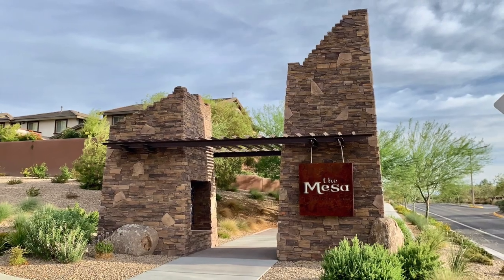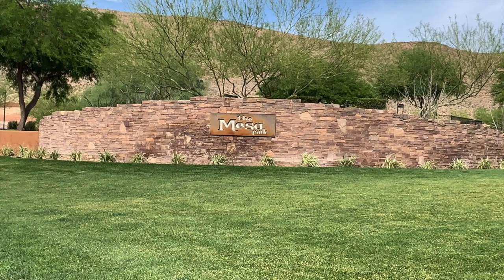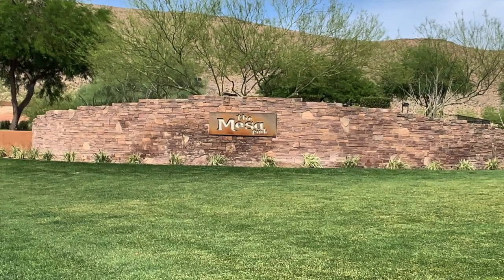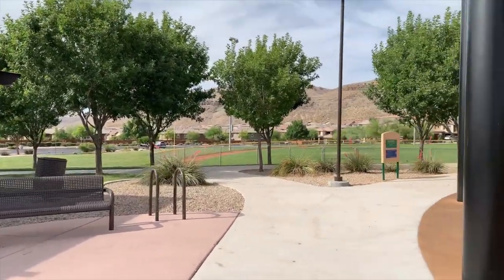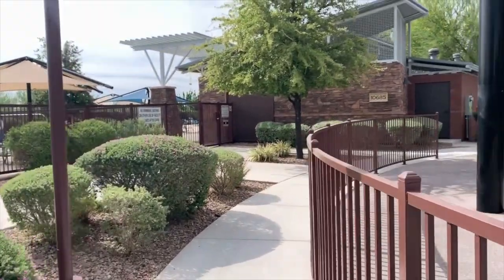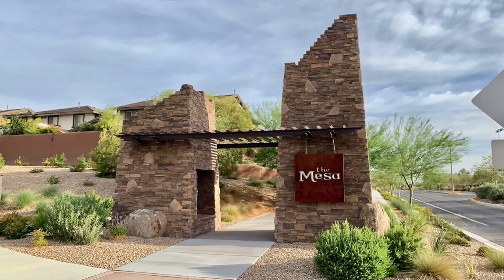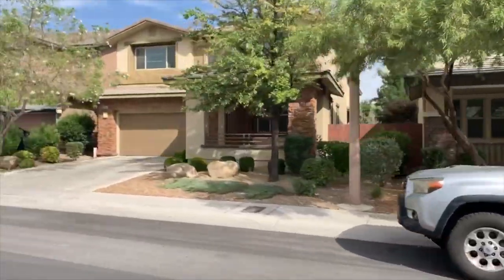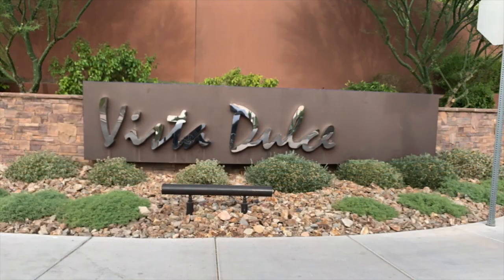The Mesa Village in Summerlin - Living in Las Vegas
The Mesa Village in Summerlin

The Mesa Village was established in 2004 and is one of Summerlin’s newest villages which consists of 500 acres, located just north of The Cliffs Village and below Siena, in a scenic location overlooking the Spring Mountains.

Newer subdivisions feature homes with state-of-the-art energy saving technology that saves you money as well. The Mesa village is home to the popular Mesa Park, as well as Bishop Gorman High School, a private Catholic college preparatory school with an award-winning football team.

Company: Home Realty Center
License #180246